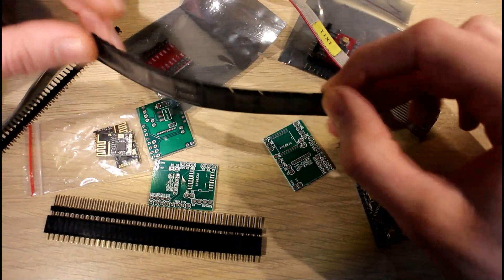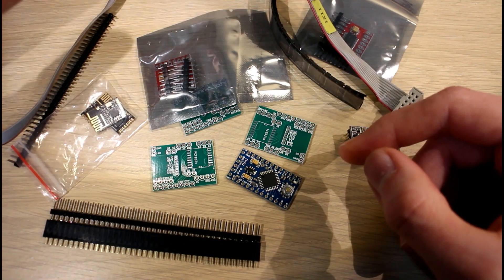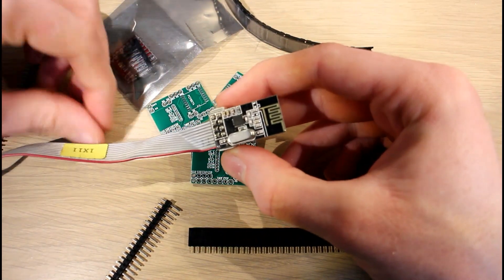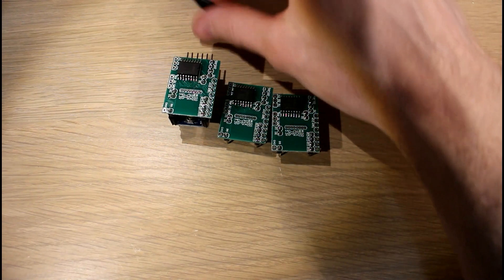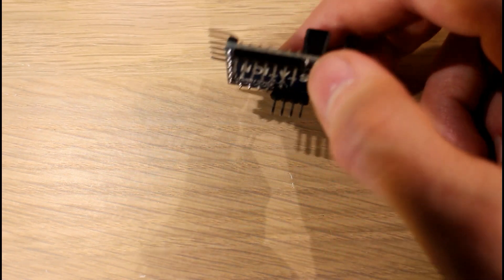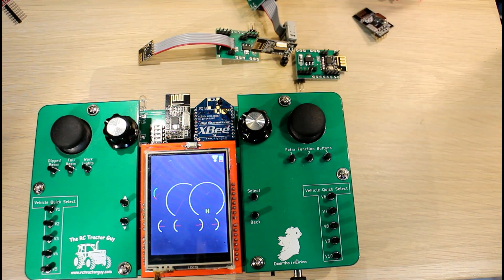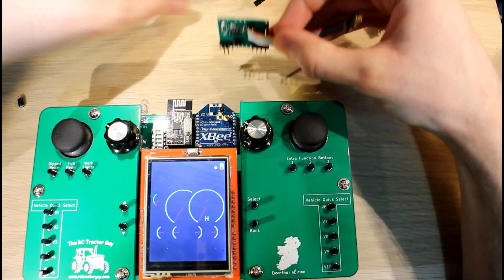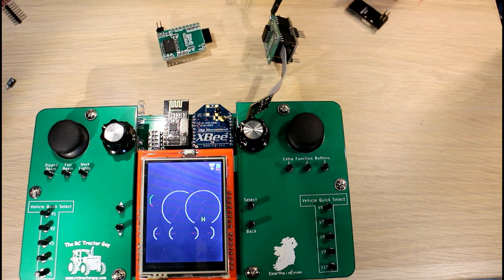Testing first vehicle PCB prototype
In this video I test the small PCB I got to simplify the wiring between the Arduino Pro Mini, the TB6612FNG motor driver and the NRF24L01.